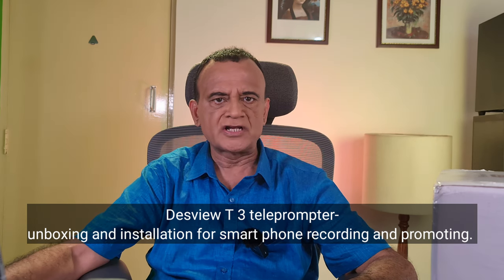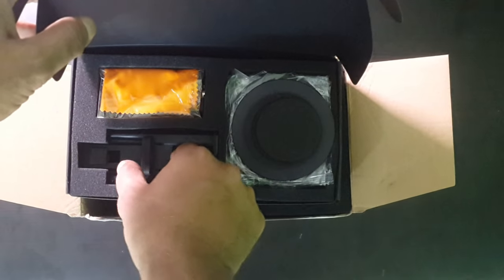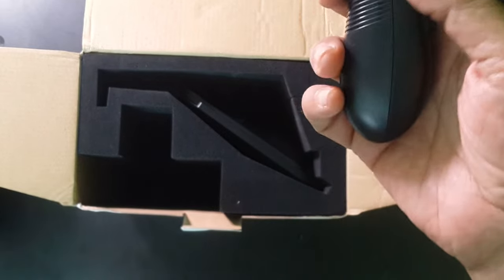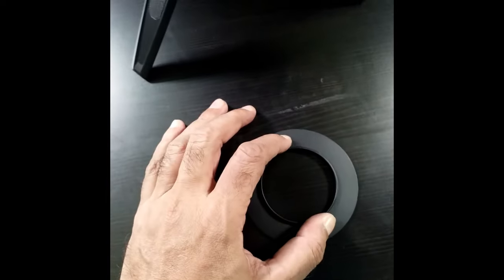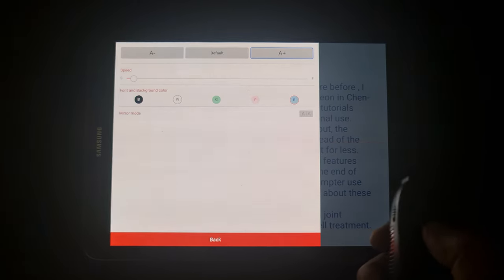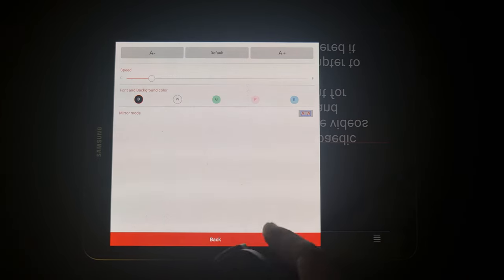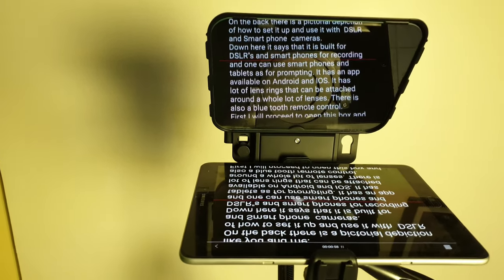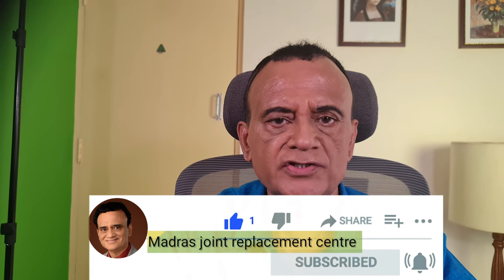Desview T 3 teleprompter, Unboxing and set up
See the unboxing and setup of Desview T3 teleprompter for smartphones like the Note 20 ultra. It can be used with all three lenses including the wide angle lens of this phone without vignetting. It can be set up easily for table top or tripod use.